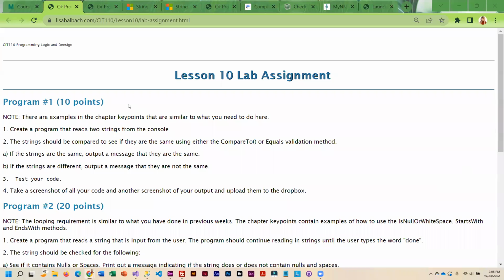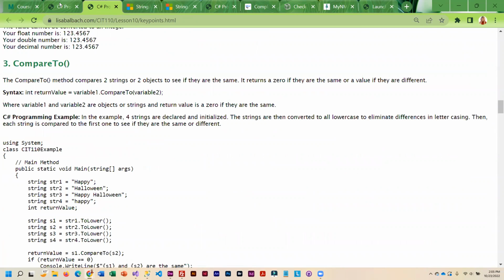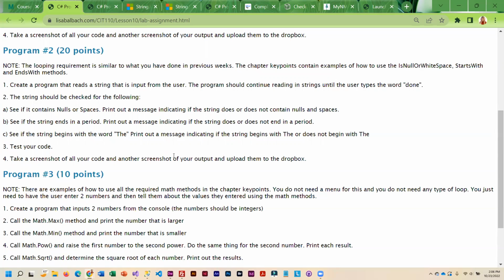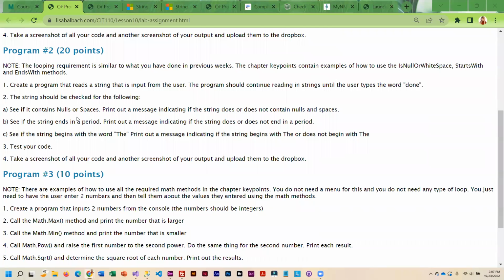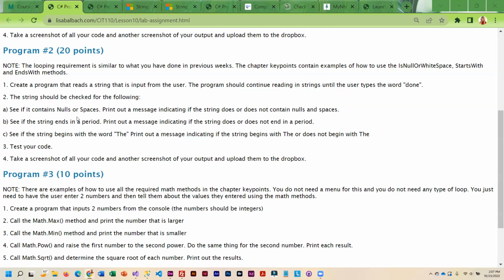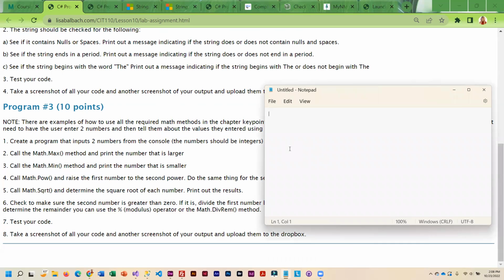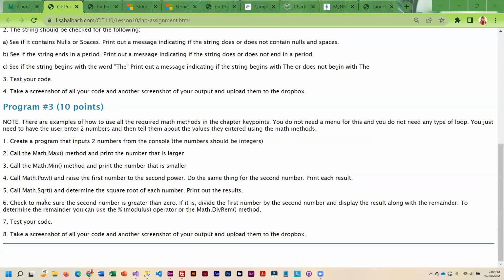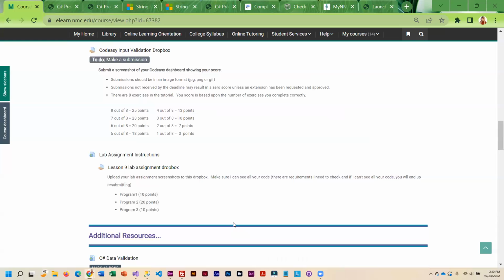Lesson10 lab assignment instructions